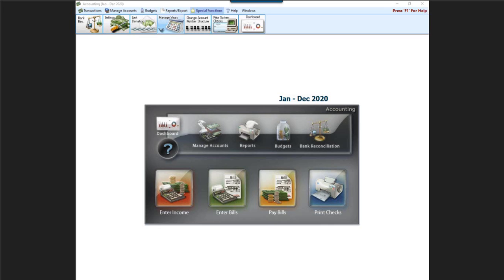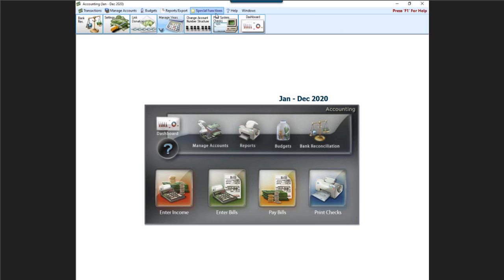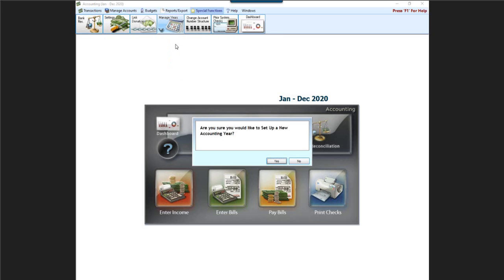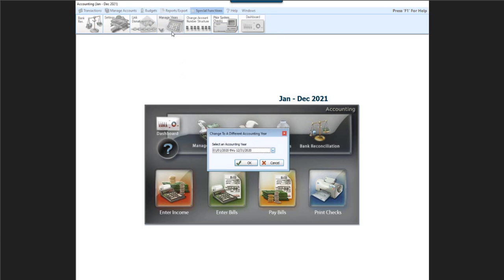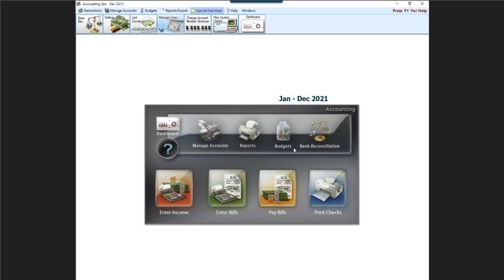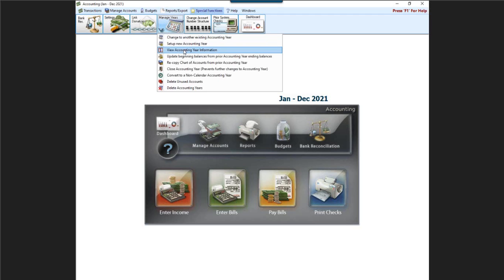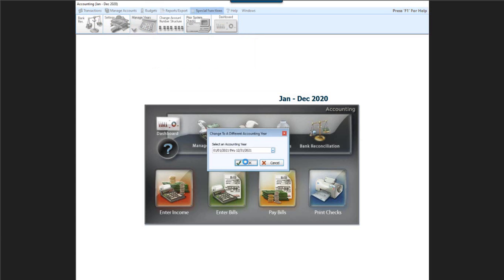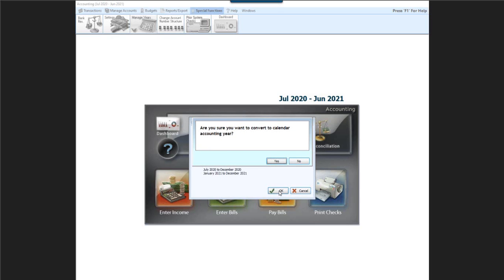Church Windows Accounting: Manage Years Part 1 (v20 & Newer)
Change to another Existing Year. Setup New Year. View Year Information. Recopy Chart of Accounts. Update Beginning Balances. Close Accounting Year. Calendar and Non Calendar Year.  Presented on 11/10/2020.